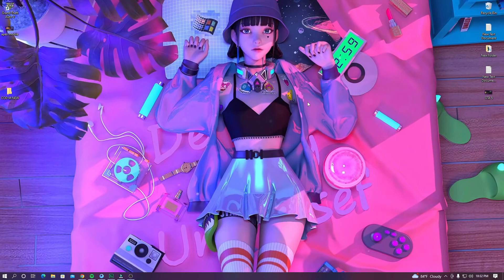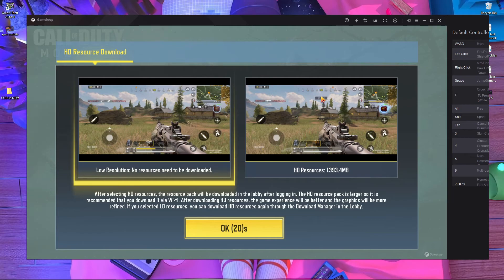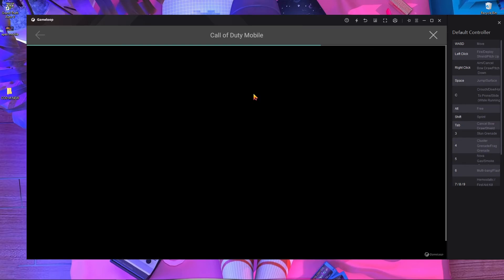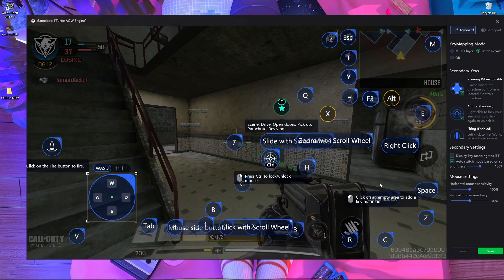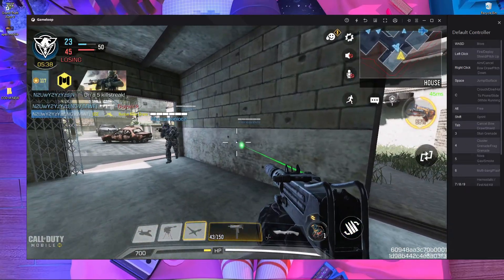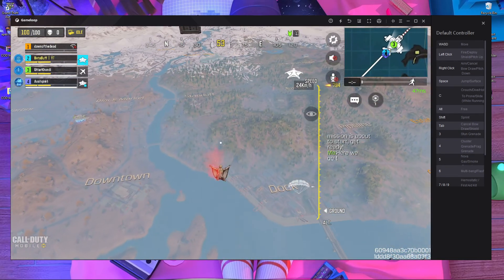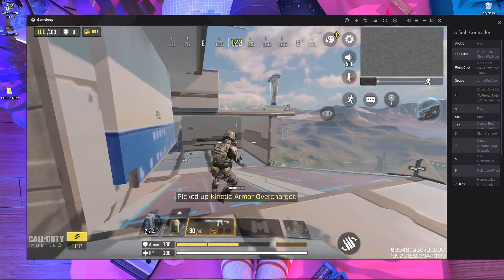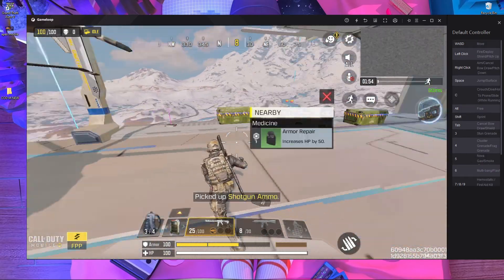HOW TO FIX COD MOBILE KEY MAPPING PROBLEM IN GAMELOOP EMULATOR | SEASON 9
In this video I am going to show you HOW TO FIX COD MOBILE KEY MAPPING PROBLEM IN GAMELOOP EMULATOR | SEASON 9